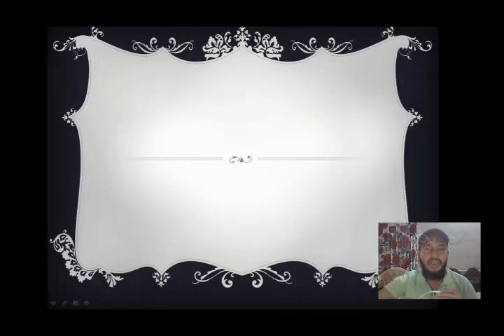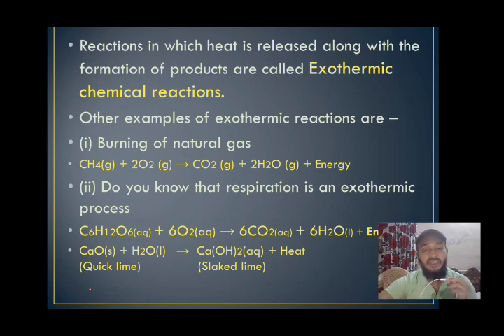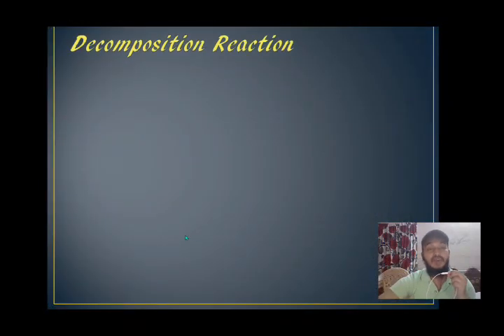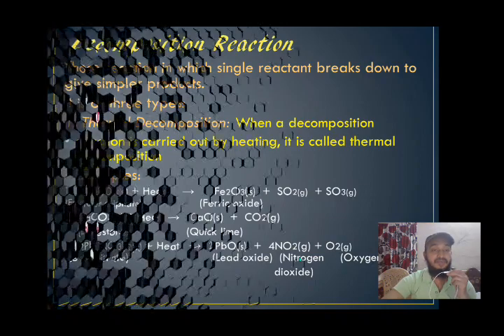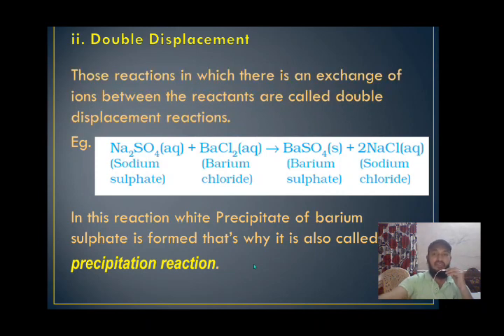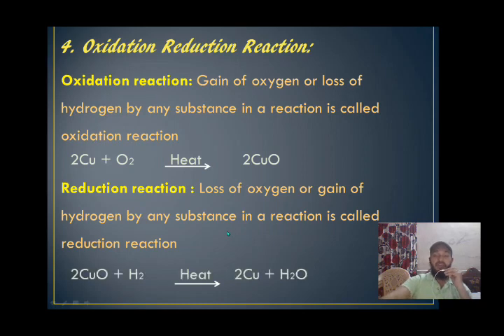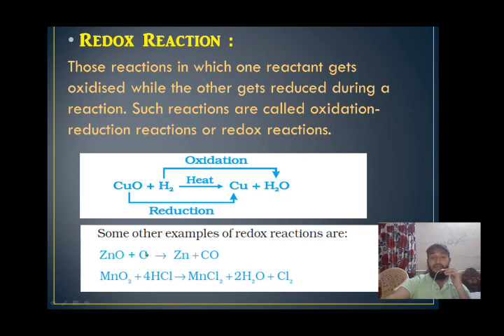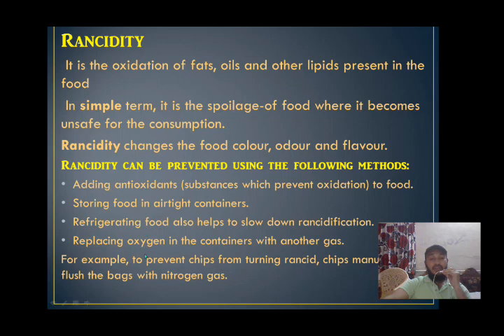TYPES OF CHEMICAL REACTIONS, LECT 6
# CLASS X SCIENCE # CBSE, NCERT